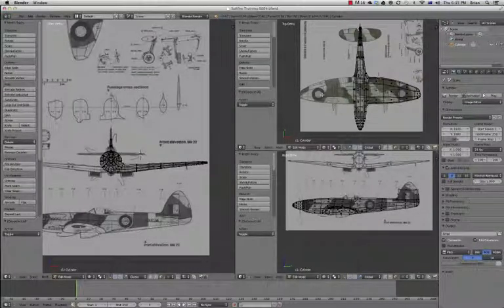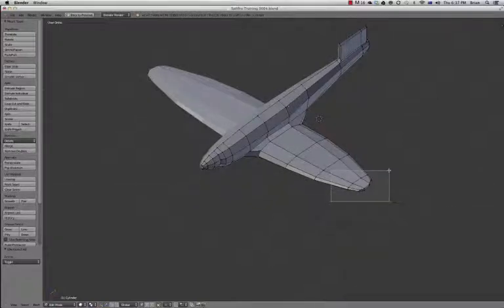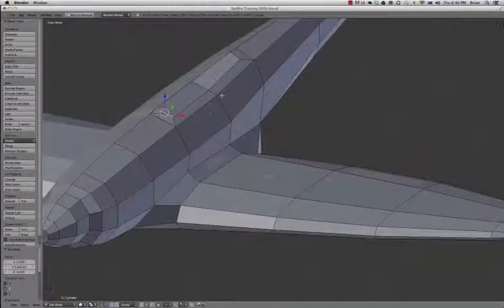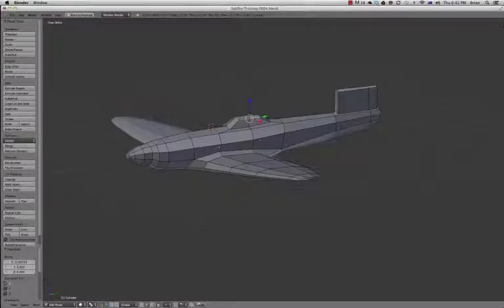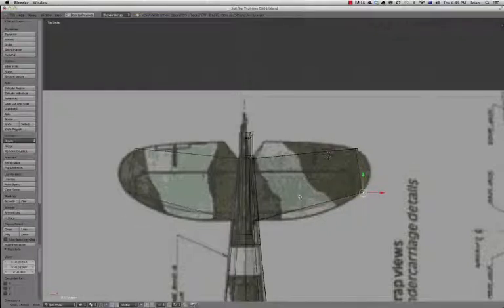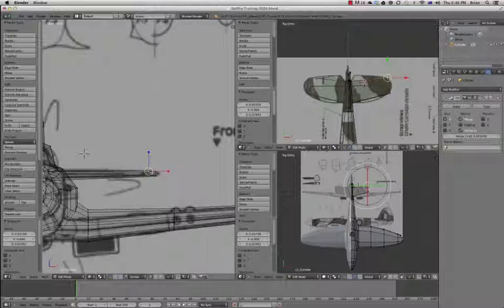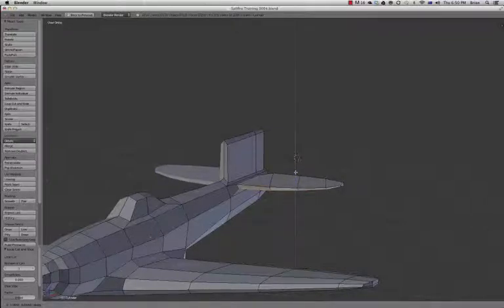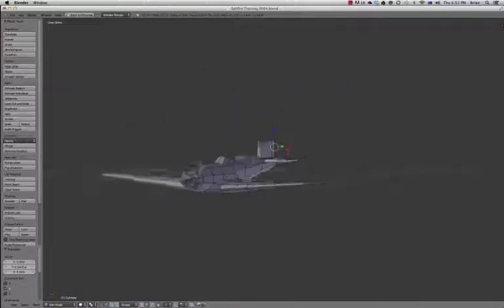03 Spitfire Mirror Cockpit and Tailwing